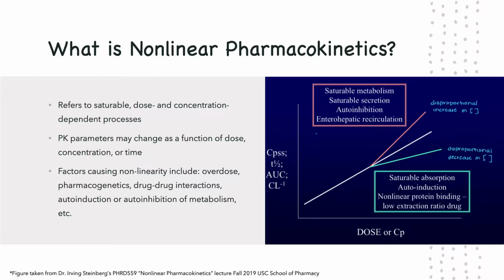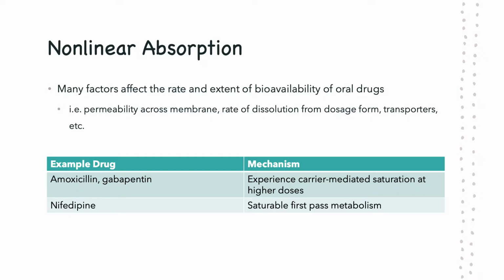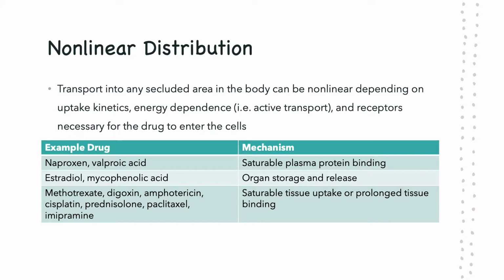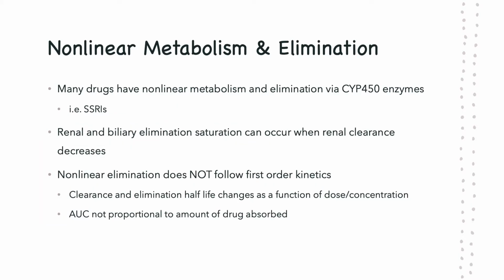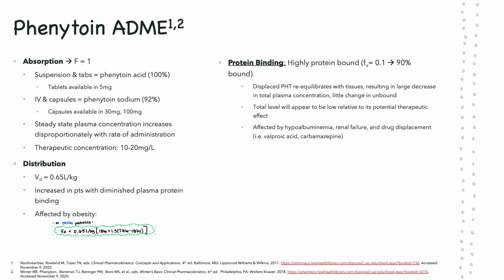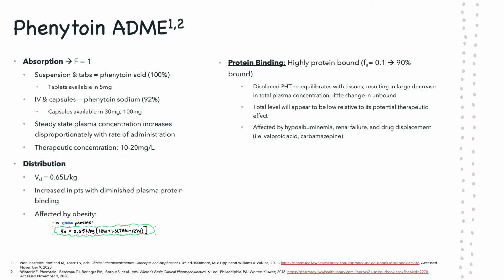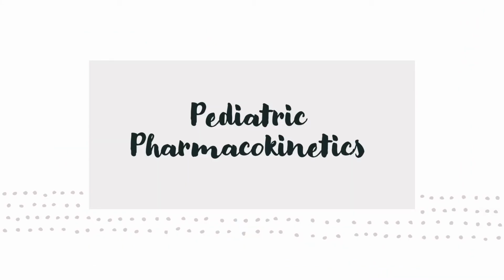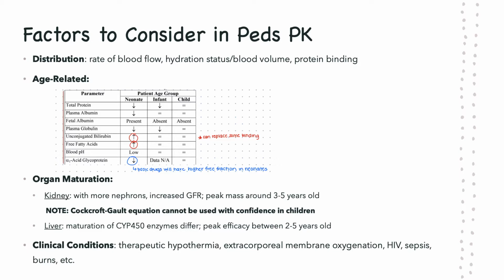Nonlinear, Pediatrics, and Geriatrics Pharmacokinetics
This video reviews nonlinear, pediatric, and geriatric pharmacokinetics.

Author: Cherie Morimoto